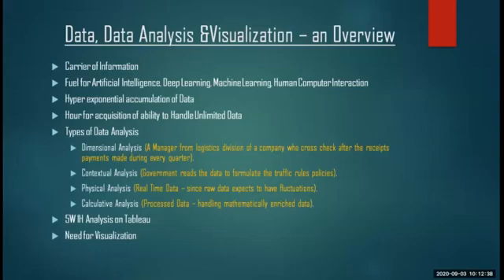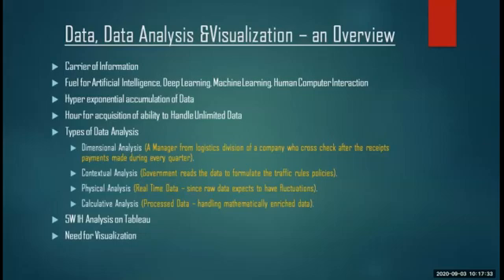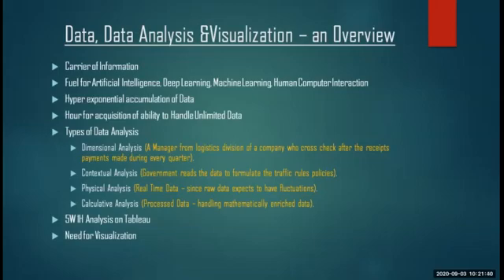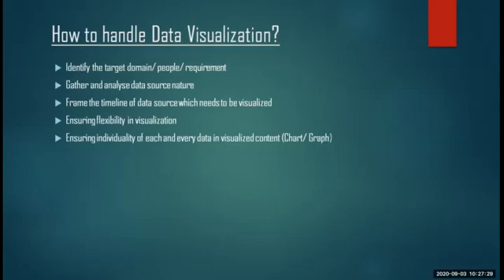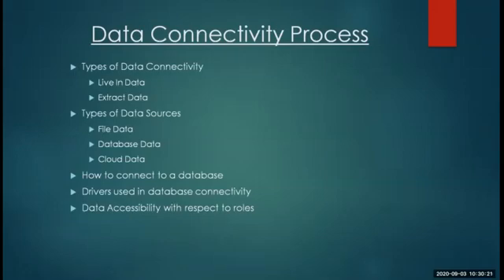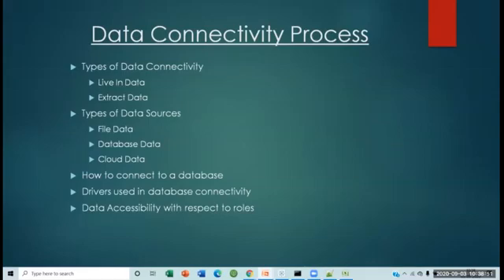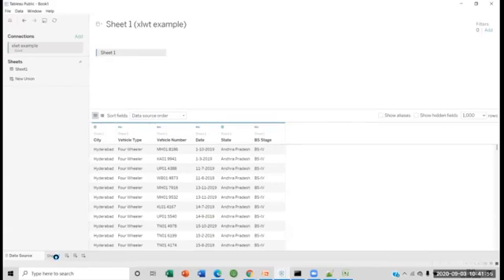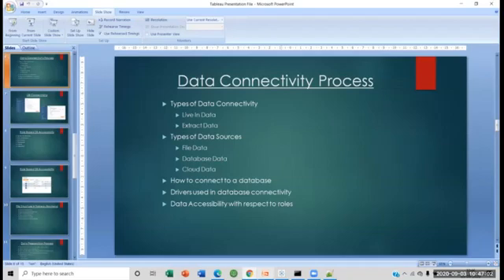Slot III - Session 10 - Data Connection in Tableau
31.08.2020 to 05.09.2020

Slot 3 || Session 10 || Data Connection in Tableau

Keynote Speaker
Mr.Sudharsan
Senior Engineer
Oracle Fusion Middleware
L&T Infotech.

Organizing Institution
IFET College of Engineering
Department of Computer Science and Engineering
IFET Nagar, Gangarampalayam
Valavanur Post, Villupuram
TamilNadu-605108